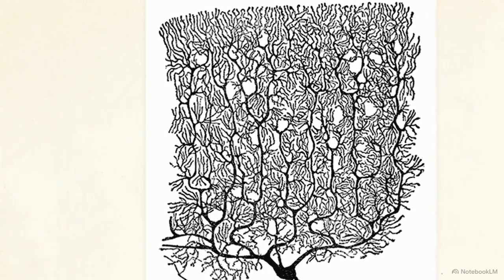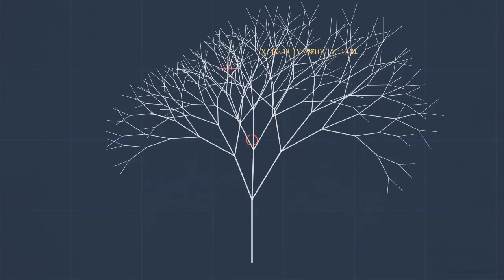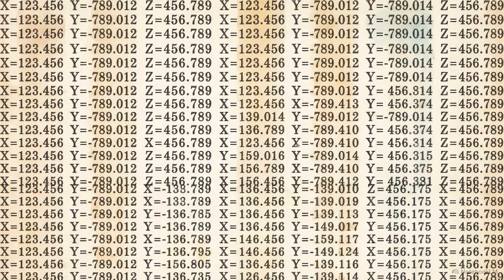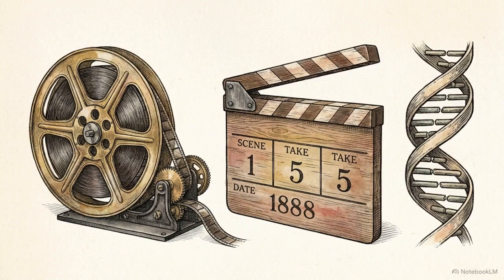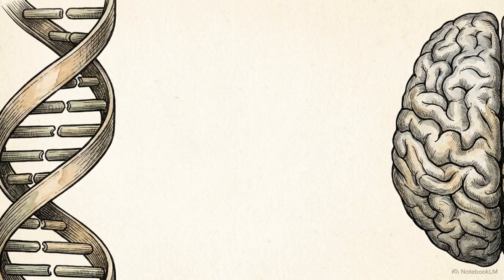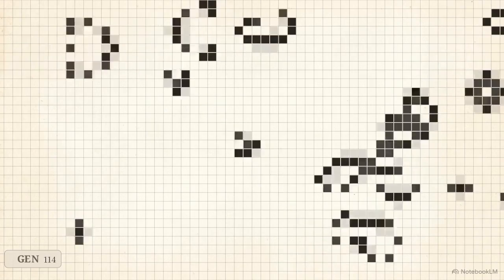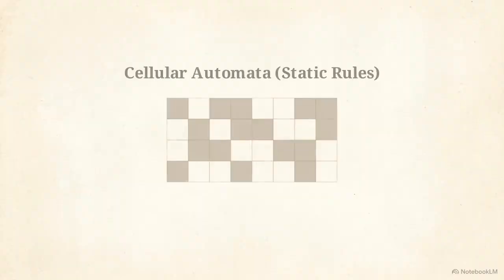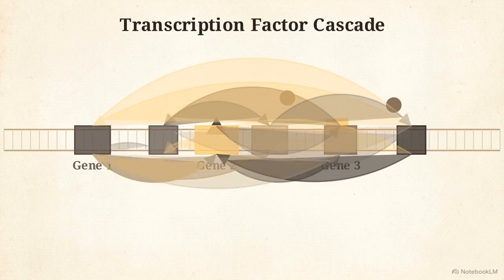The brain as an opportunity for complexity to grow by itself